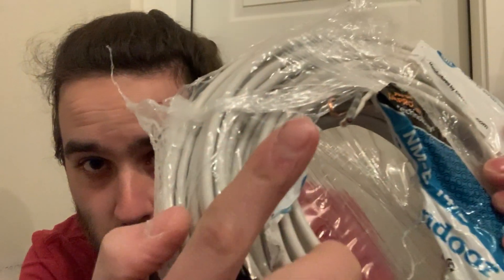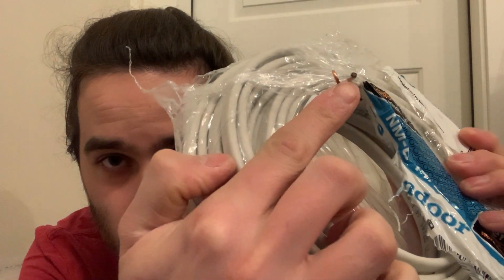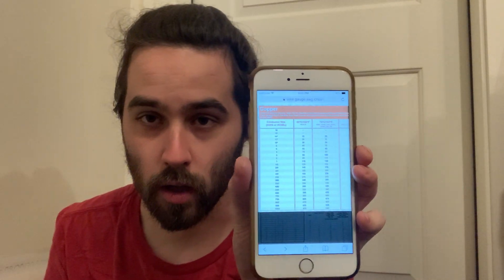Electrical 101: Wire Information (Size, Amps, Type)